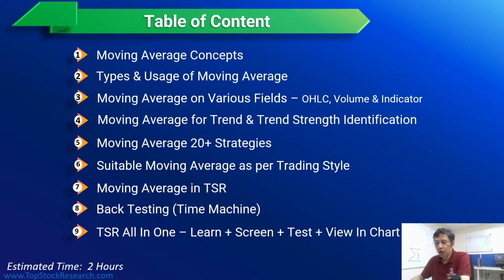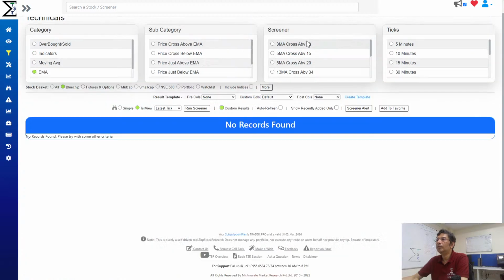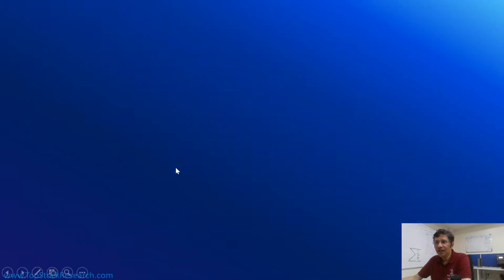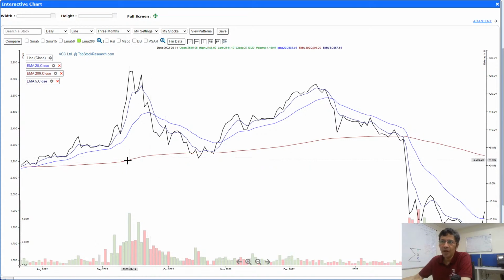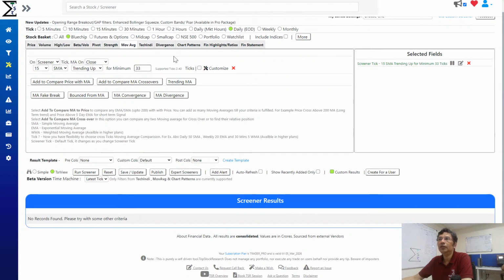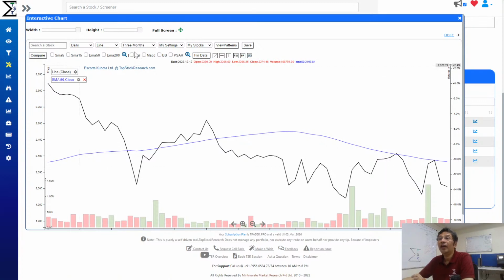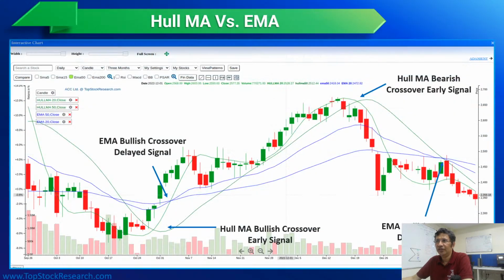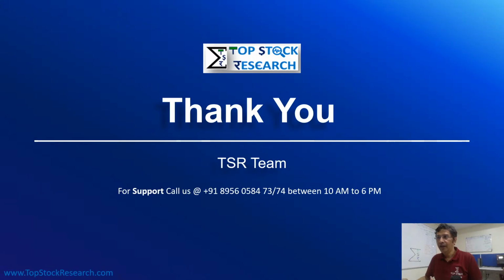Moving Averages - Introduction & Strategies | TSR Live Session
TSR Live Session on Moving Averages - Introduction & Strategies
Learn 6 Moving Averages & 20+ Moving Average Strategies

Topics covered in the Session:
(Timestamps)

00:00:00 | Introduction
00:01:28 | Table of Content
00:02:23 | Key Concepts of Moving Average
00:05:26 | Moving Average Usage
00:05:47 | Moving Average for trend identification - Bullish & Bearish
00:09:41 | Moving Average for trend strength identification - Convergence, Crossover & Divergence.
00:14:50 | Moving Average as Support & Resistance
00:29:15 | Moving Average on Various Fields - Price, Indicators & Volume
00:36:08 | Indicators based on Moving Average
00:39:08 | Types of Moving Average
00:40:35 | Simple Moving Average (SMA)
00:41:38 | Weighted Moving Average (WMA)
00:42:47 | Exponential Moving Average (EMA)
00:44:24 | SMA Vs. WMA Vs. EMA with example
00:48:19 | Commonly used moving average - Hull MA, KAMA, VMA & WSMA
00:54:54 | 20+ Moving Average Strategies
00:56:09 | EOD & Intraday Moving Average Strategies
01:06:31 | Moving Average Crossover Strategies - Golden Cross, Death Cross...
01:20:09 | Guppy Moving Average Strategies
01:30:02 | Price taking Moving Average Support or Resistance Strategies
01:43:20 | False Moving Average Crossover Strategies - False Breakout & Breakdown
02:04:49 | Other Moving Average Strategies - Hull MA & KAMA
02:06:00 | Hull MA Vs. EMA
02:08:20 | Moving Average with Technical Indicators Strategies - RSI, AO & Stochastic
02:10:30 | Moving Average On Indicators Strategies
02:11:36 | Indicators based on Moving Average & Strategies - MA Envelope, MACD & Bollinger Band
02:13:35 | Commonly used Moving Average Period
02:10:30 | Suitable Moving Average as per trading style
02:16:58 | Moving Average in TSR - Pre created Screeners, Custom Screener, equity analysis, Back Testing.
02:17:41 | Moving Average with other TSR features - Watchlist, Alerts, Custom Template, MA Tutorial...